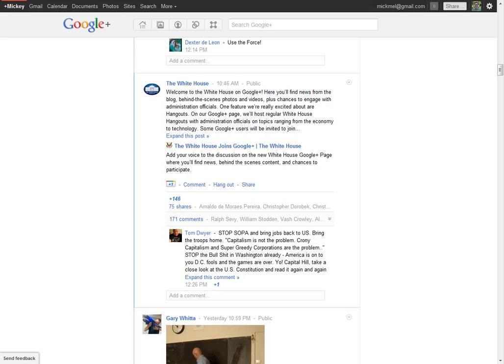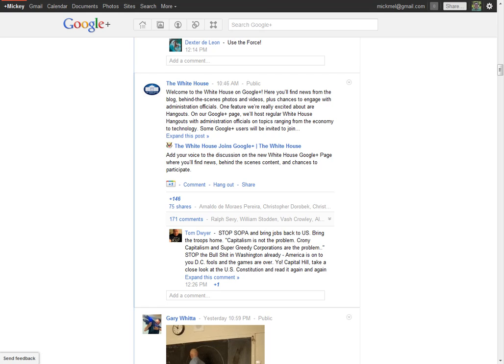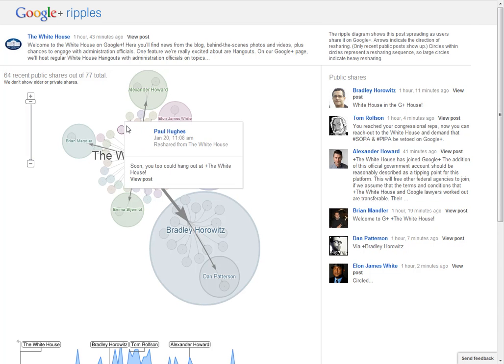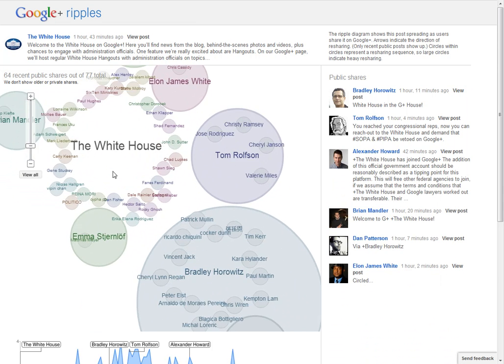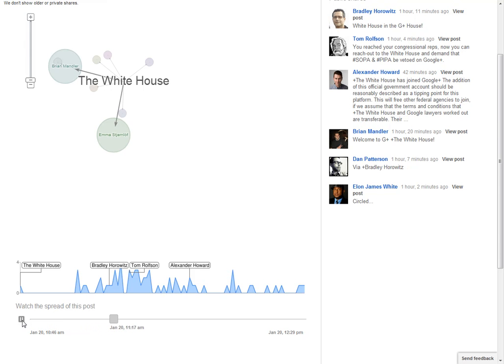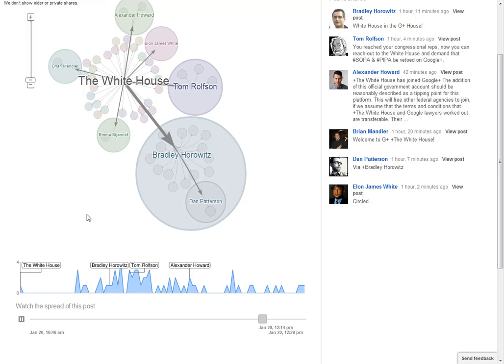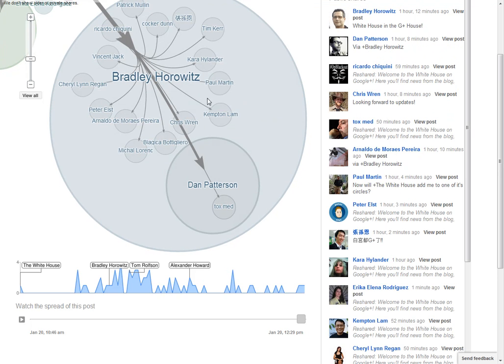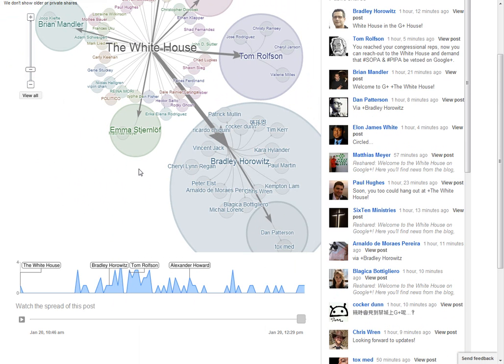Google+: Understanding Ripples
We're taking a look at the "ripples" feature in Google+, which follows a post as it gets shared repeatedly across the network.